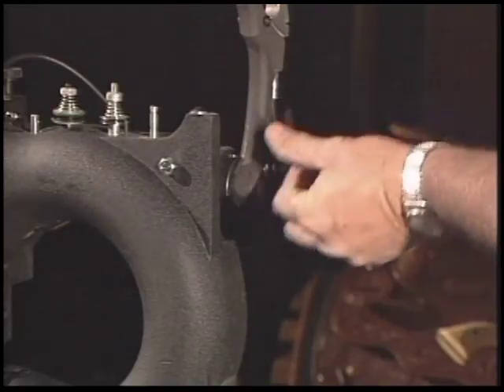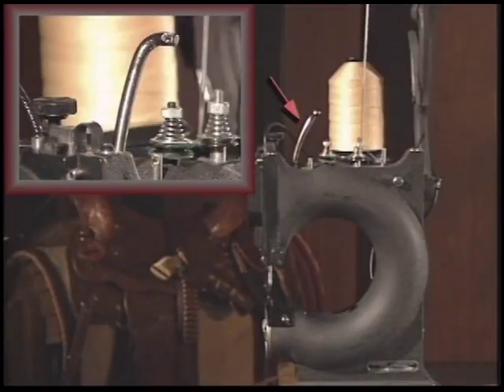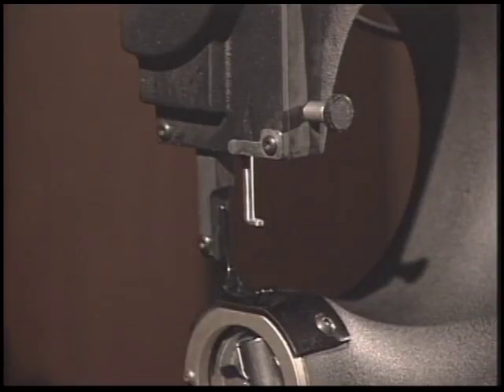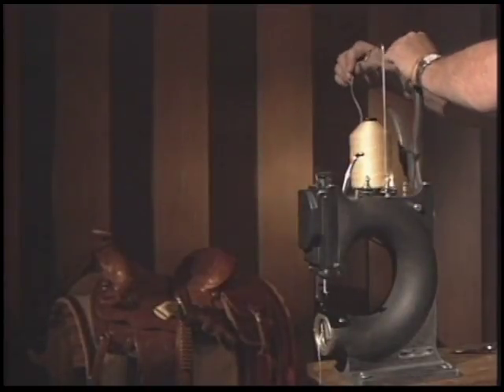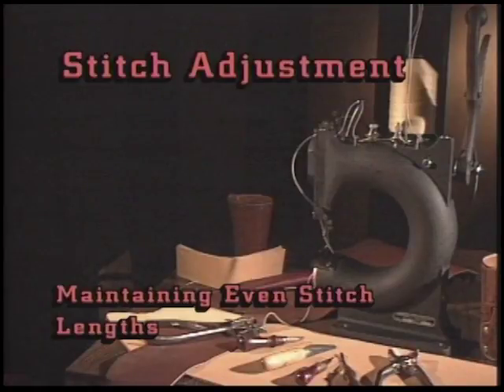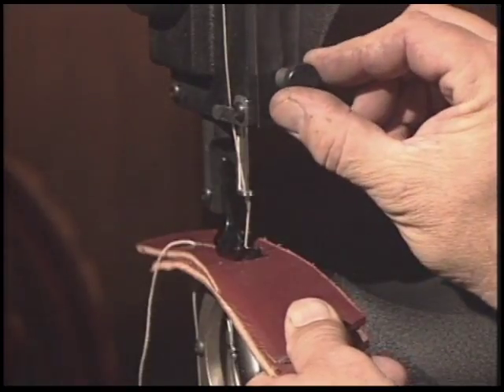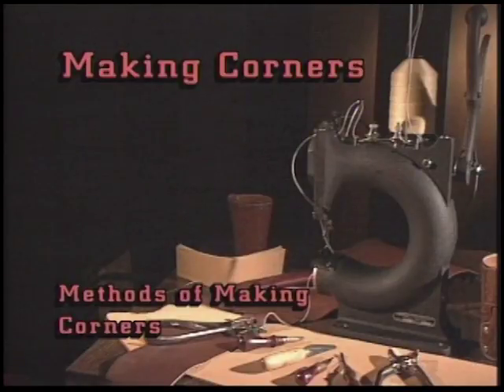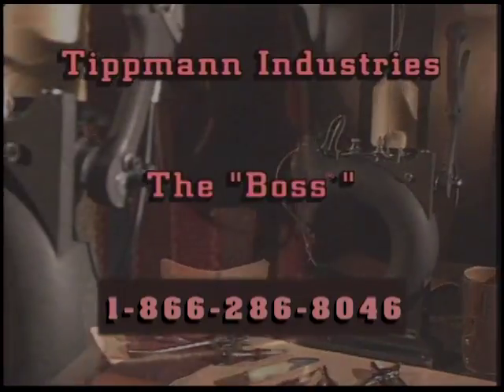Tippmann Boss (Instructional Video)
This video demonstrates how to setup your leather sewing machine and start sewing. It includes tips on how to adjust tension and sew corners. For troubleshooting information, see the Tippmann Boss Troubleshooting video To purchase the Tippmann Boss, download manuals, get parts, etc. go to our